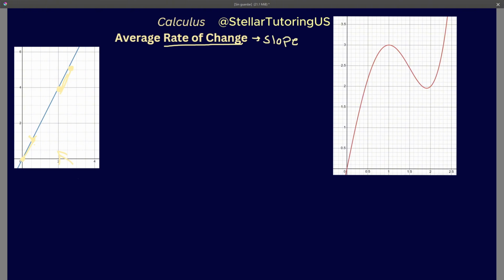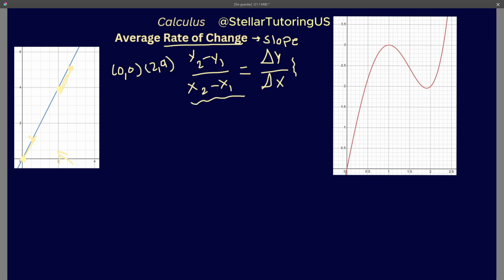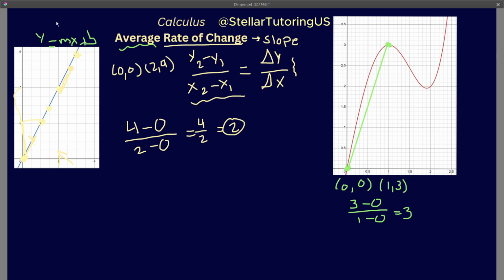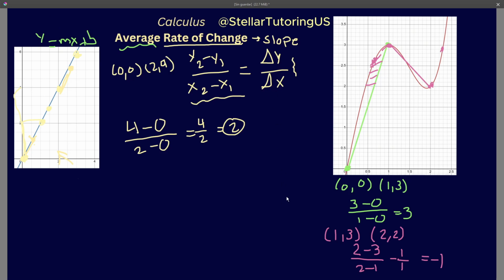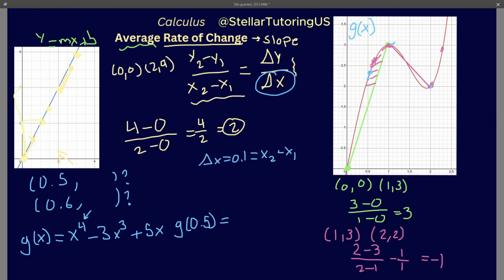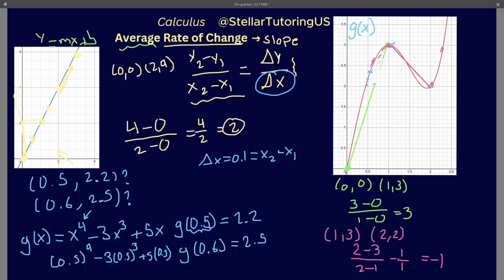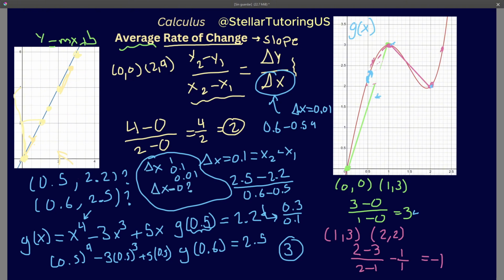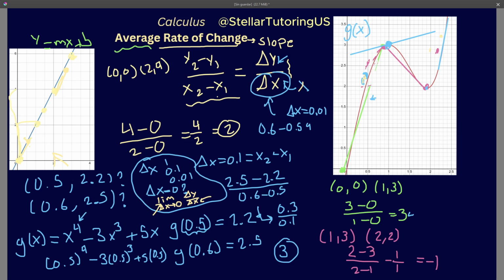Average Rate of Change | Calculus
An overview of average rates of change and what they signify.